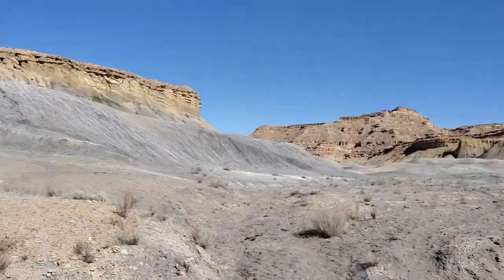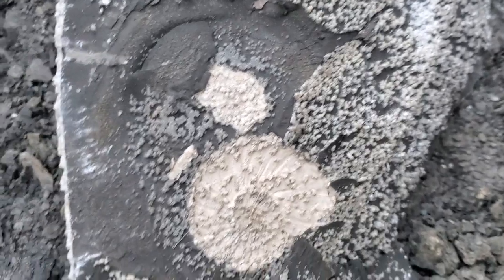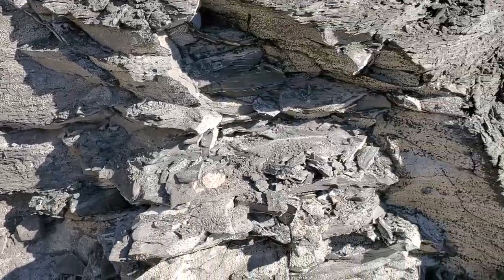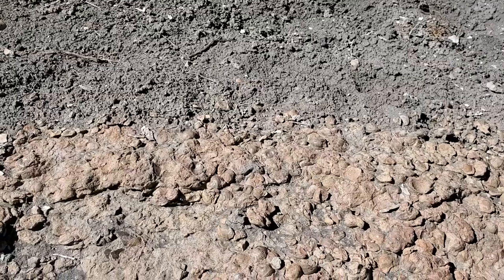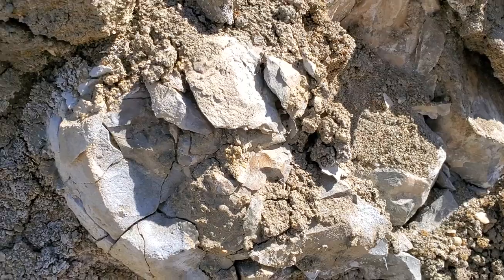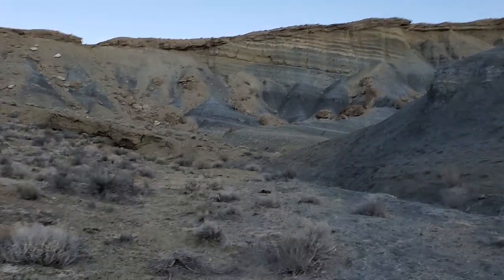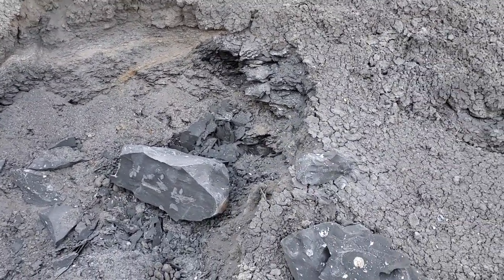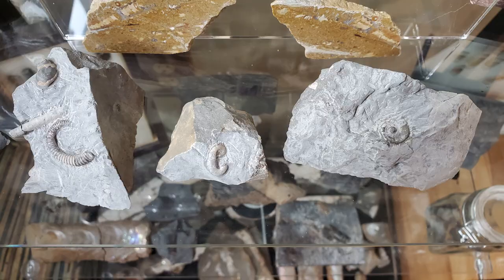Amazing AMMONITES from the Tropic Shale of Utah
I drove across the country to collect ammonites out of the Cretaceous Tropic Shale in Utah. I had a ton of success!

If you enjoyed the music in this video, check out Sleeping Pandora on Bandcamp here: